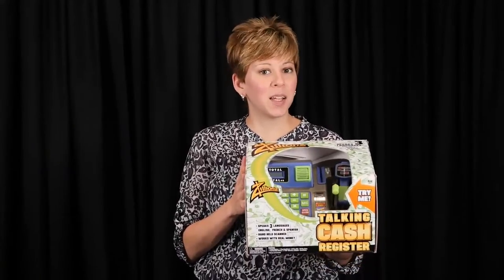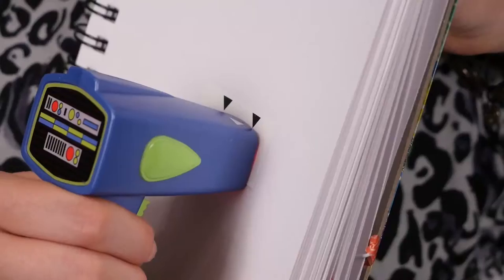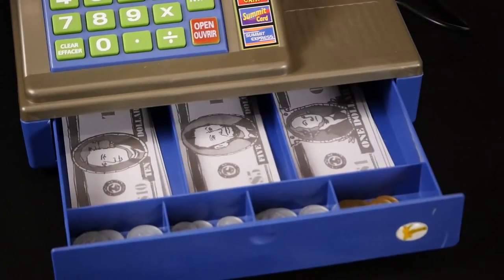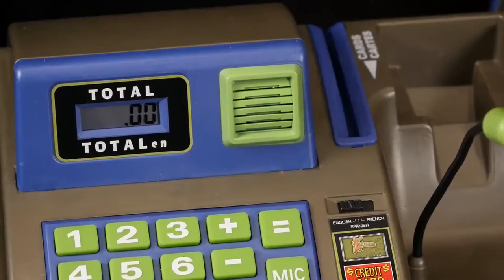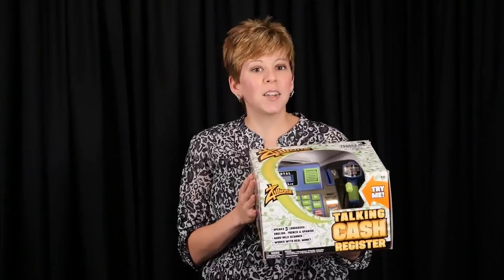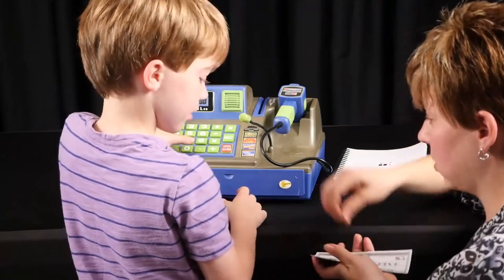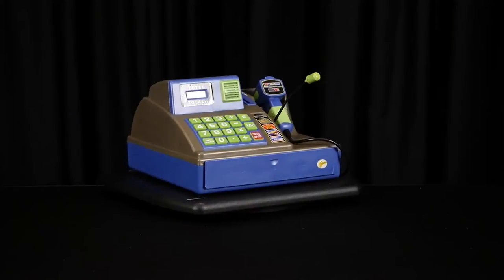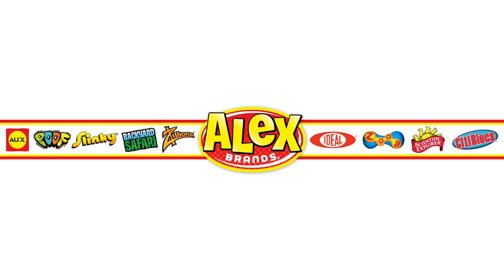Zillionz Talking Cash Register #3050006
Kids learn about money and counting change with this Talking Cash register from Zillionz. This kids bank talks in 3 languages!  Zillionz is part of Alex Brands.